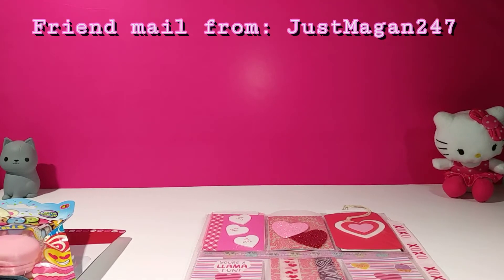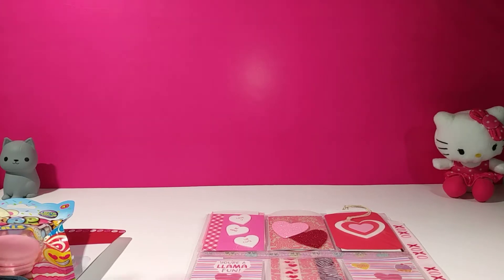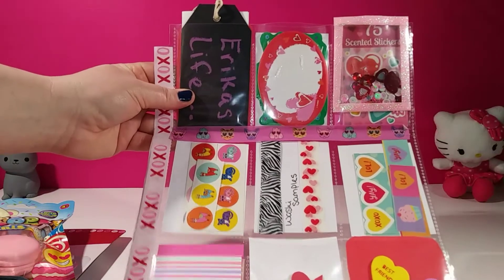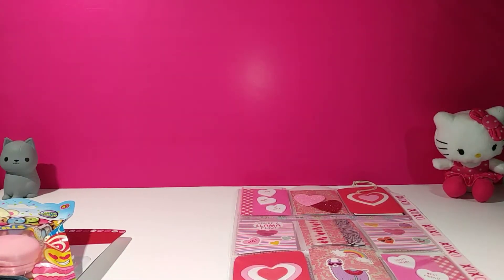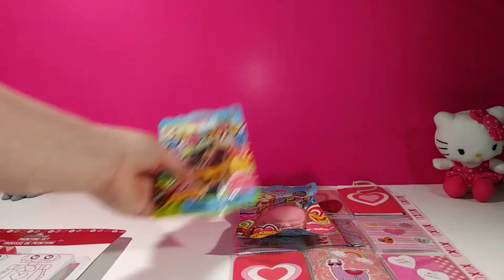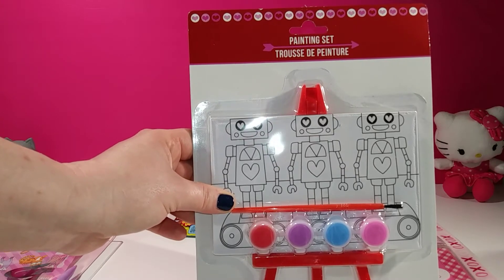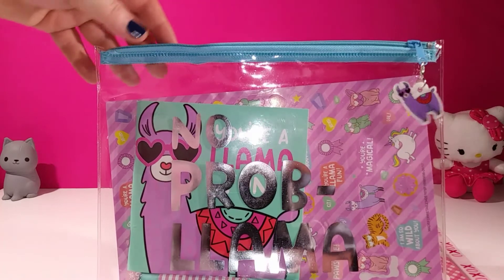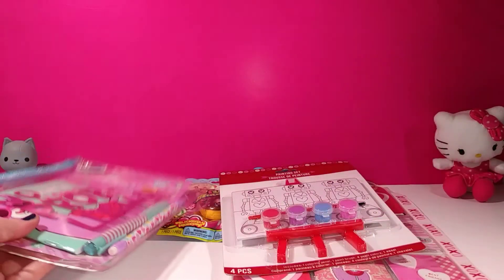Friend Mail - JustMagan274 💙